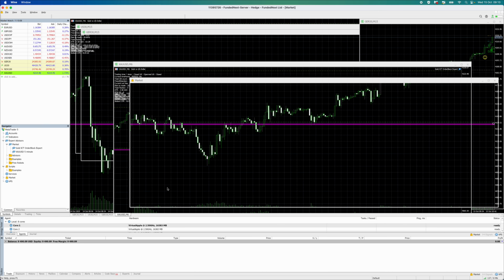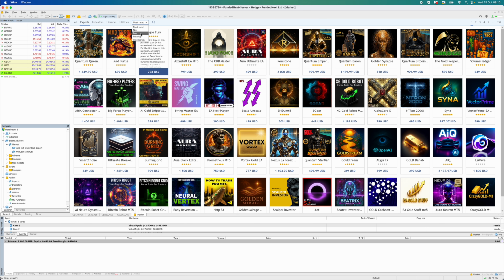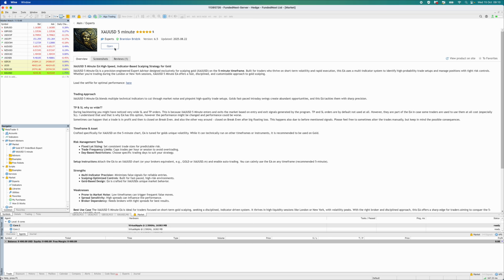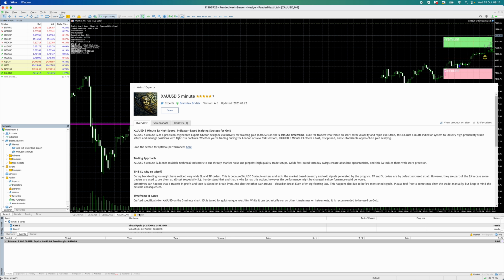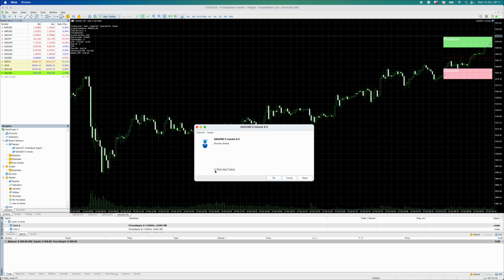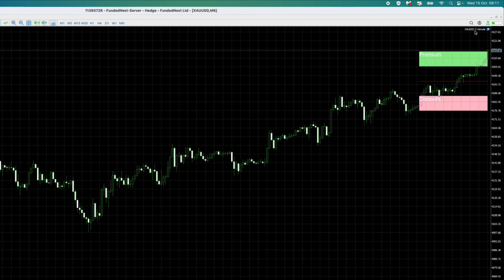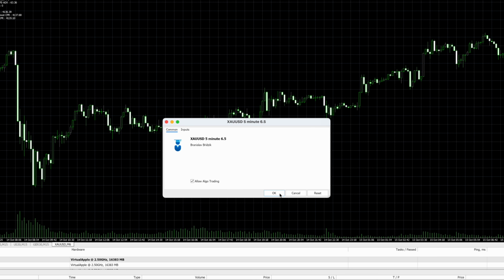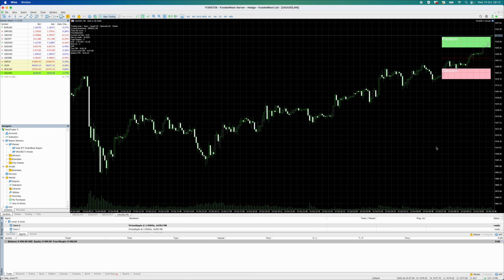How to Use Trading Robot on Metatrader 5 | MT5 EA Setup Guide